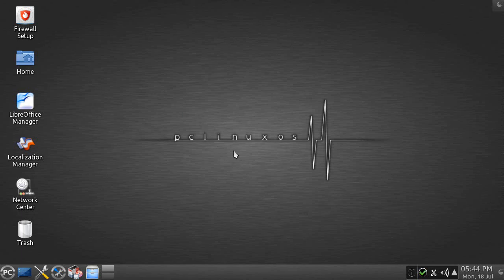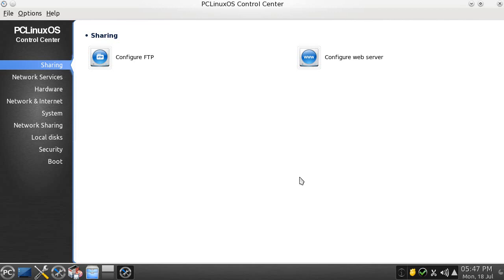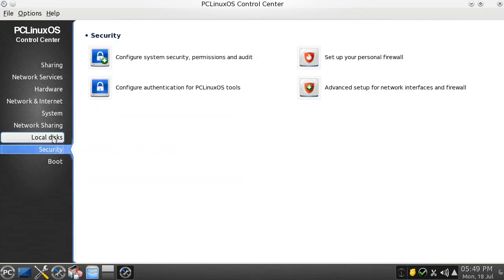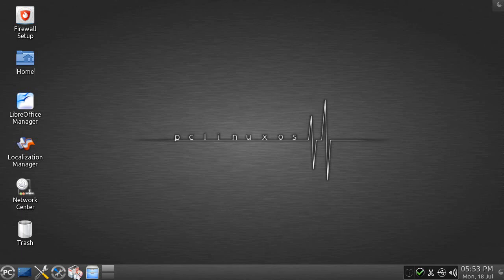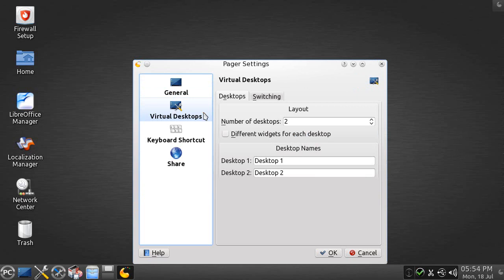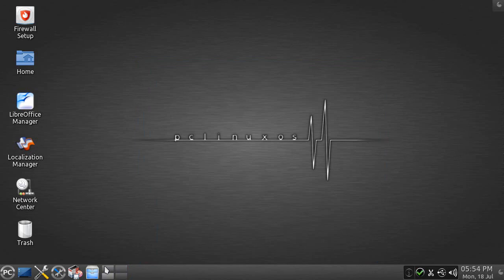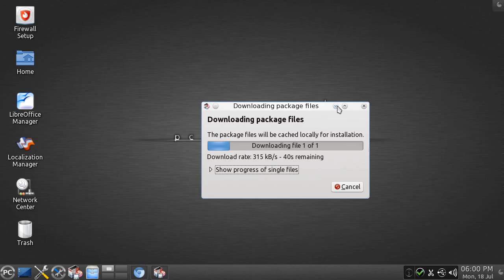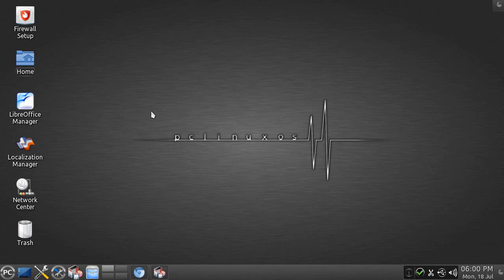PCLinuxOS "KDE MiniMe" Edition